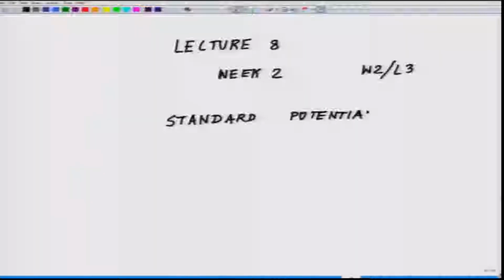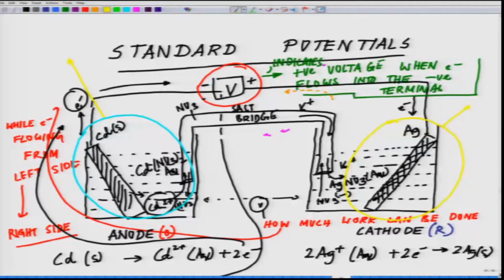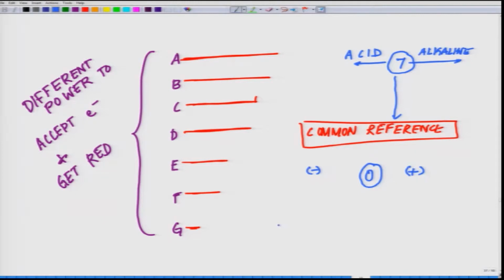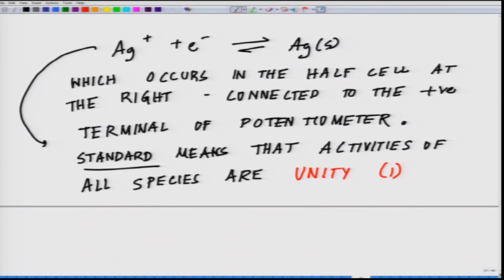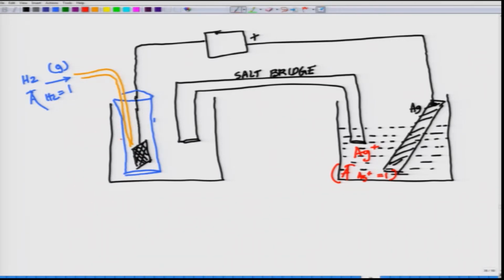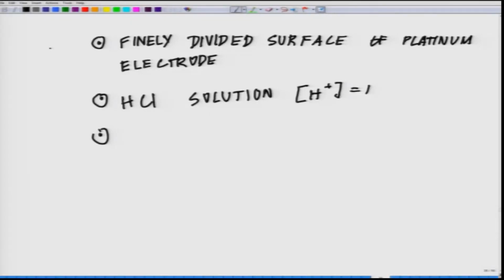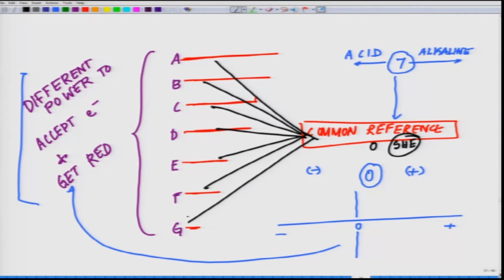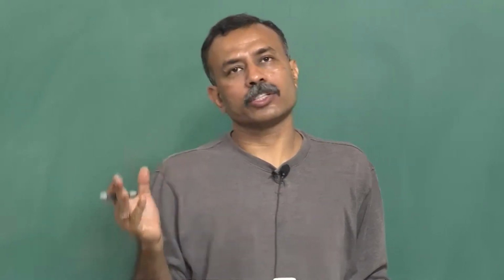Standard Potentials-II - Bio-electrochemistry - Prof. Mainak Das